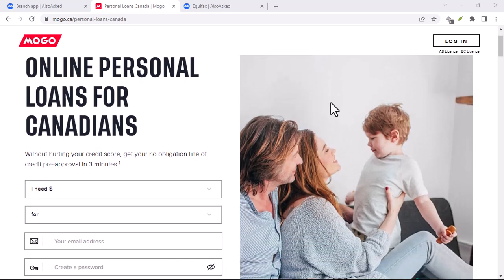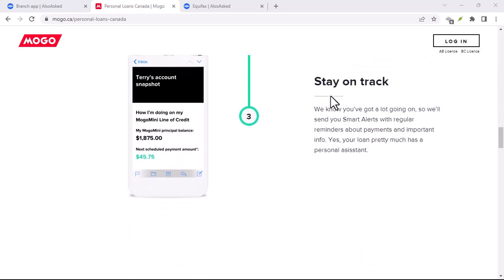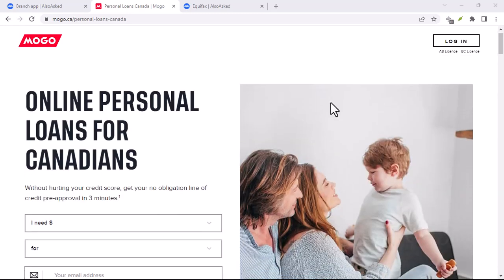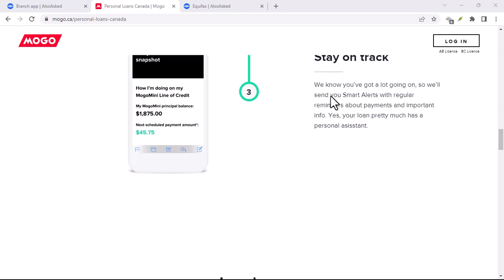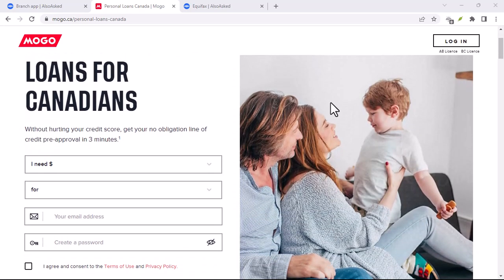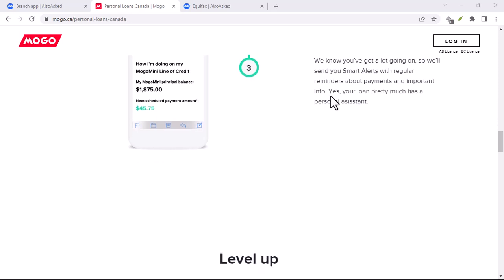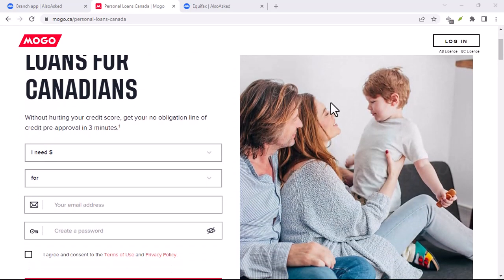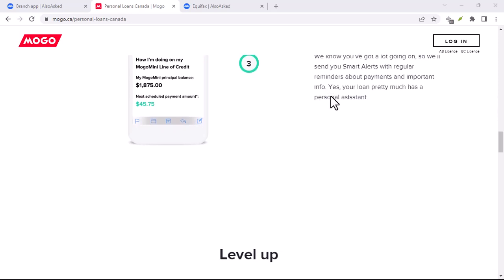What is the Mogo app?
In this video we talk about What is the Mogo app